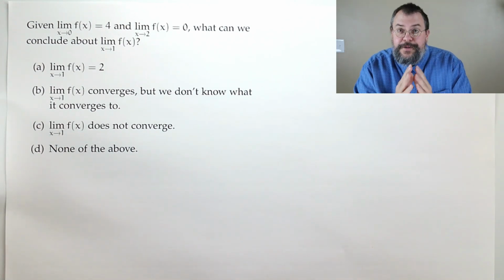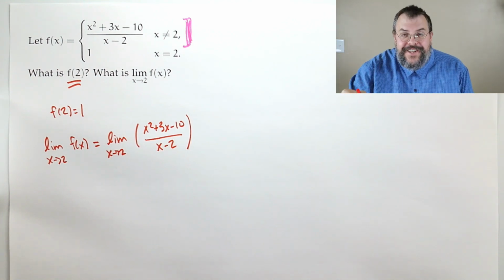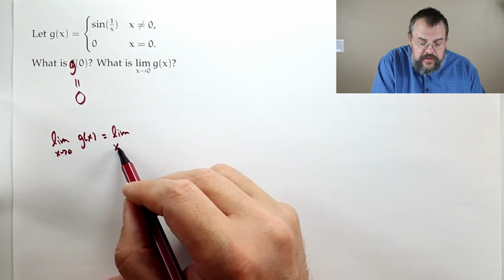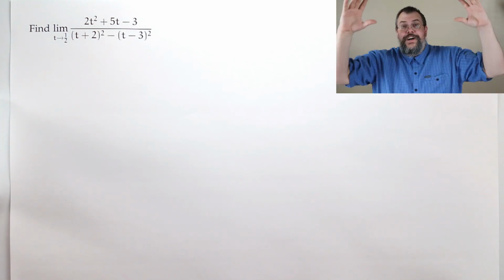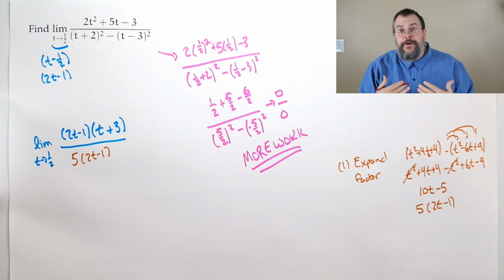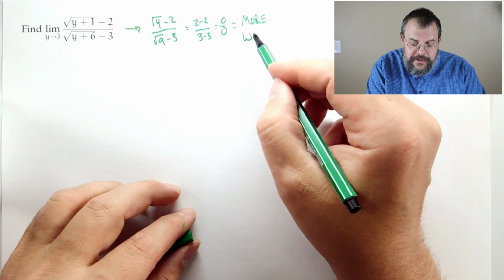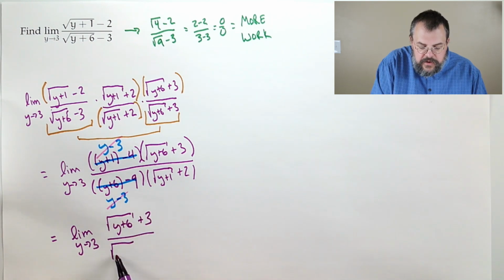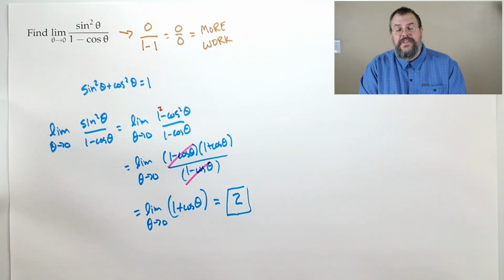Calculus 1 -- Introduction to limits -- Practice